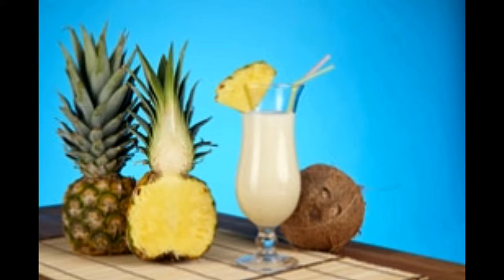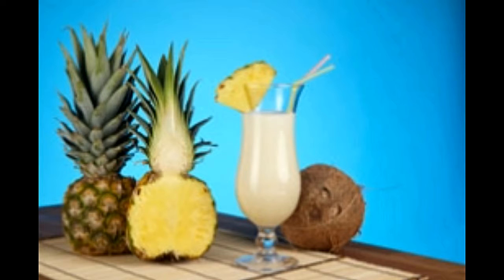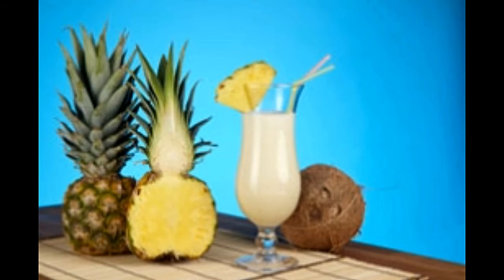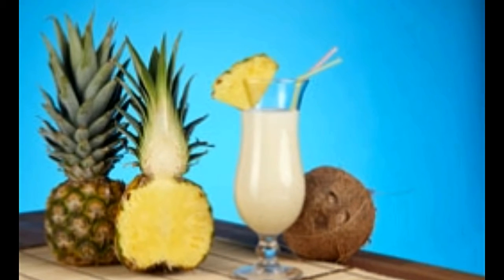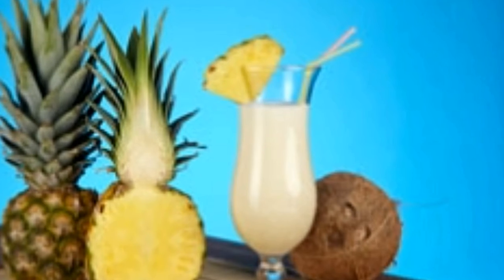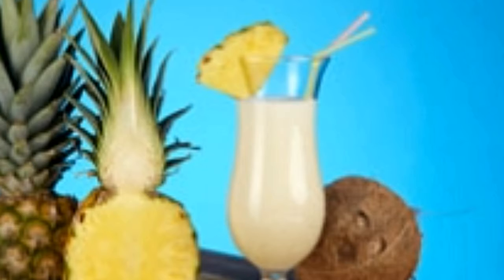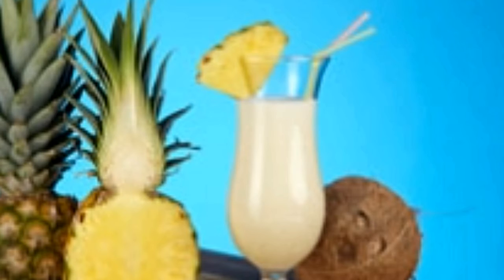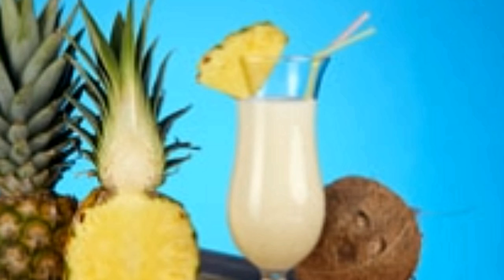Teetotalers Will Surely Love This Non alcoholic Pina Colada Recipe